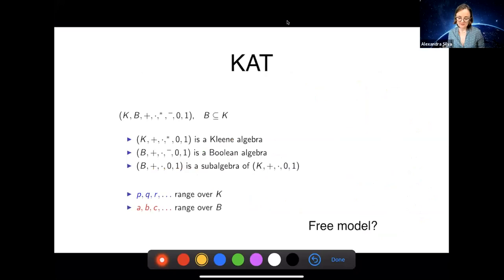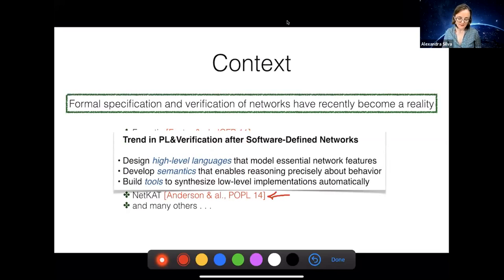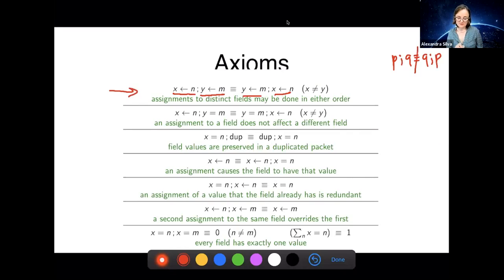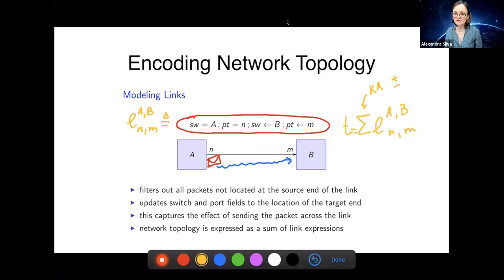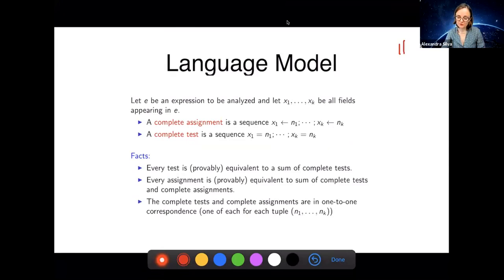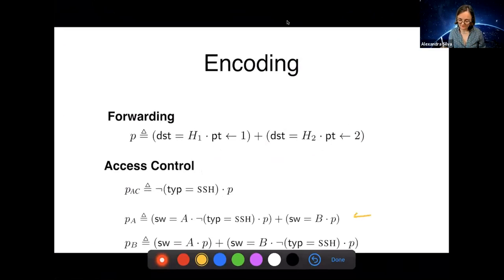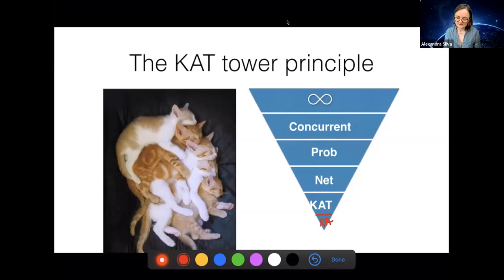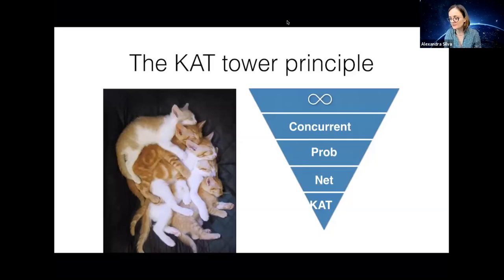Kleene Algebras and Applications - Alexandra Silva [4/4]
Topic: Kleene Algebras and Applications
Lecturer: Alexandra Silva (University College London)